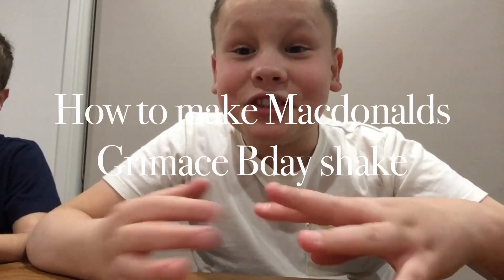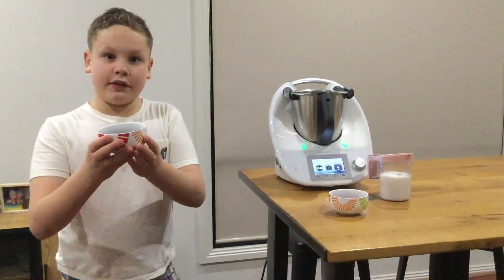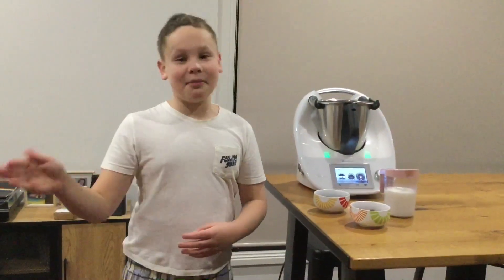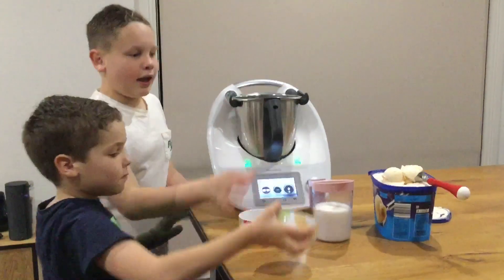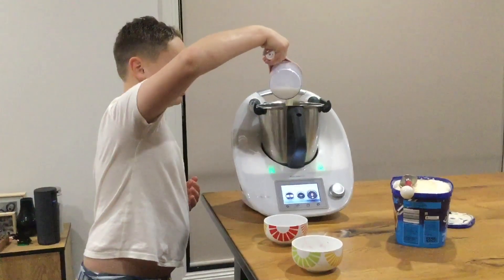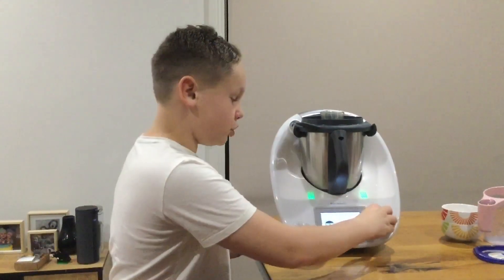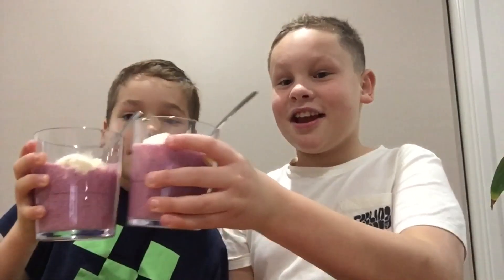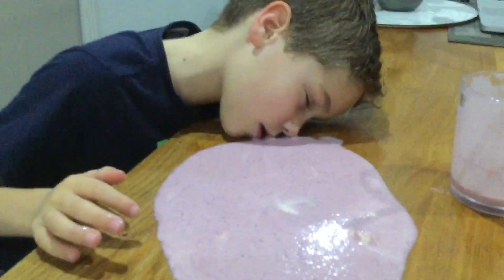Grimace Birthday Shake Tutorial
A tutorial on how to make the grimace shake from Macdonalds